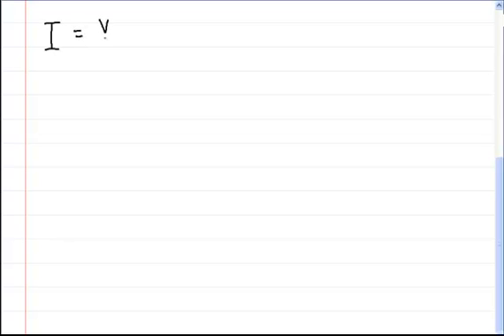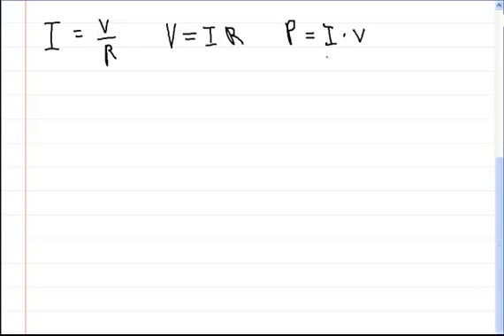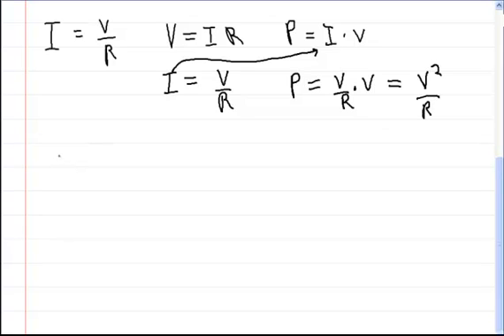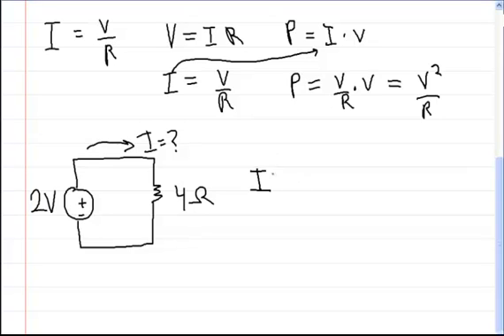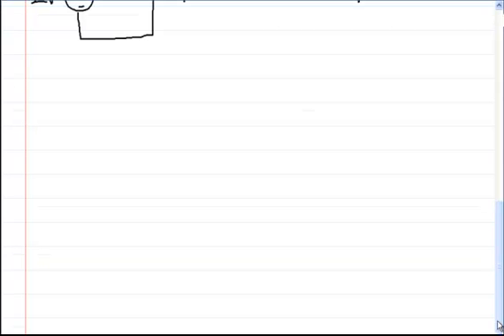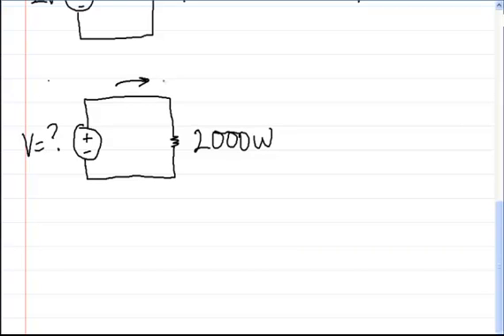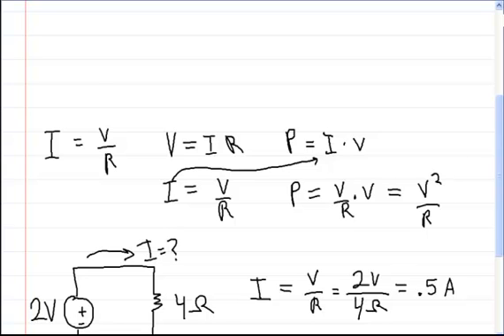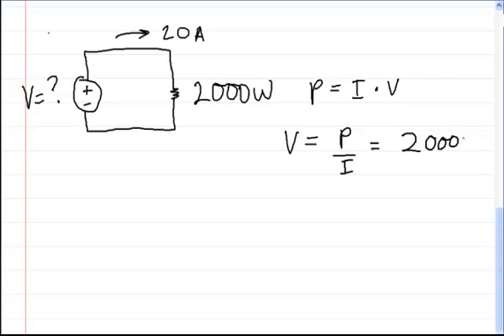Ohms Law Circuit Problems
How to solve for current, power, voltage, or resistances.